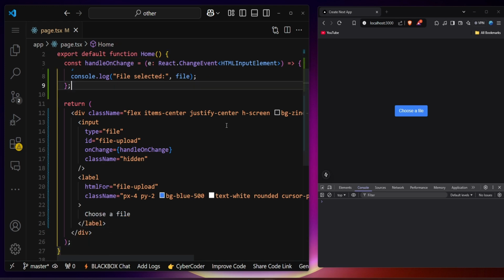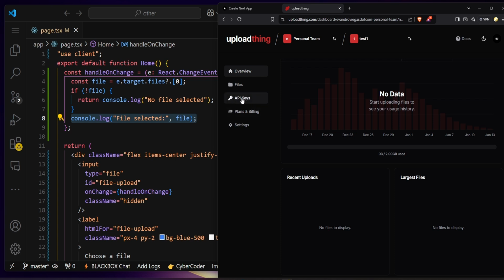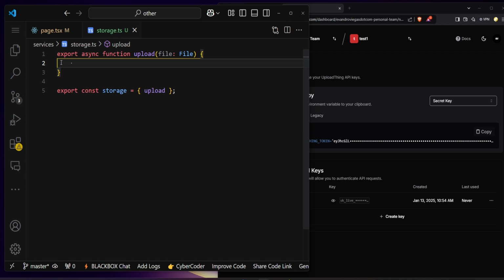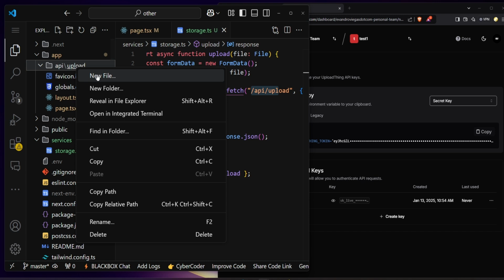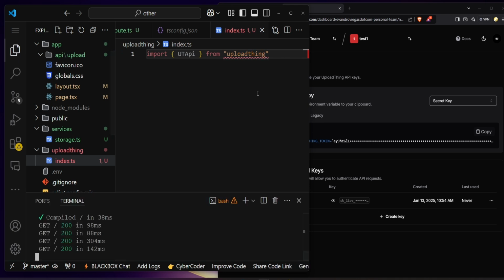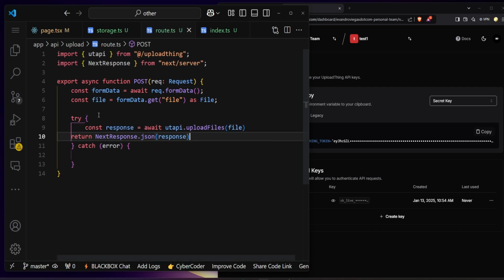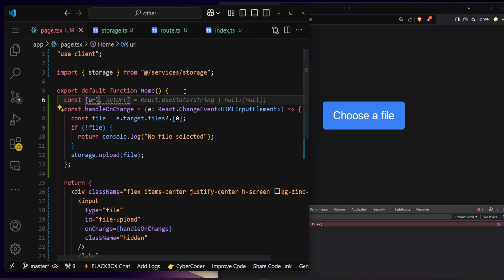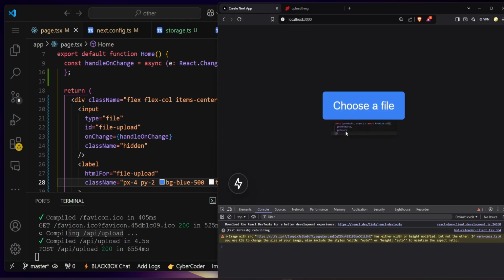Uploading Files In Next.js Can't Get Easier Than This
This is the best library out there to upload files quickly (3min to set it up). I use it in all of my projects, let's see how to set it up.

⌚ TIME STAMPS:
00:00:00 - Intro
00:00:14 - Code walk-trough
00:00:44 - Installing and Setting up the Library
00:02:31 - Creating the Services
00:09:19 - Trying it